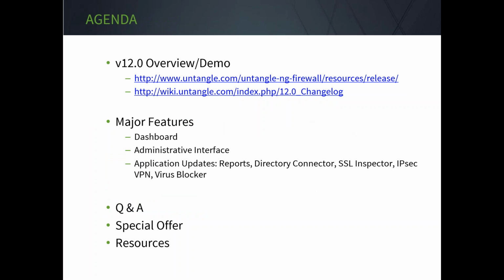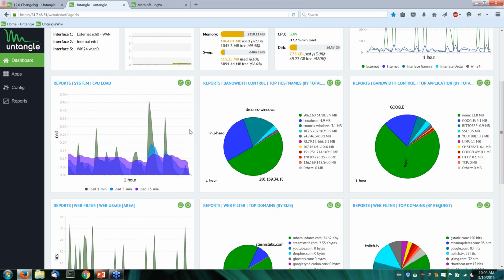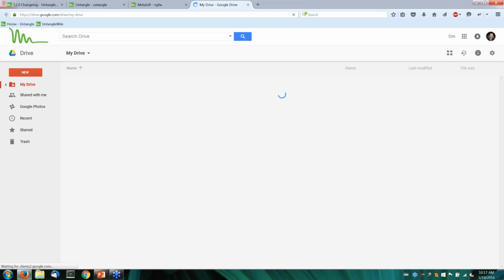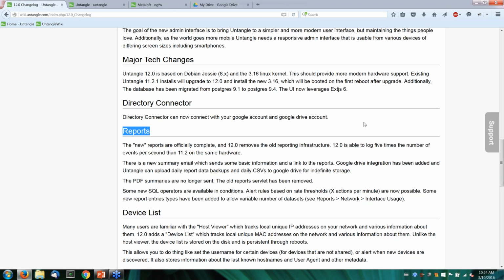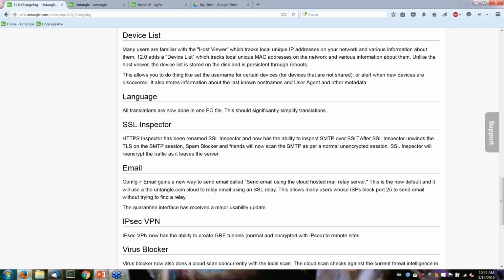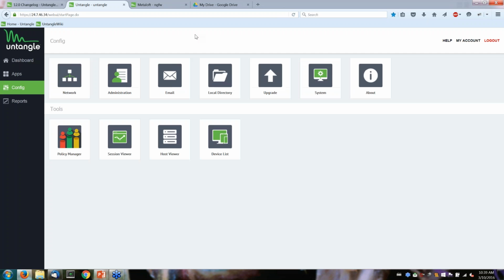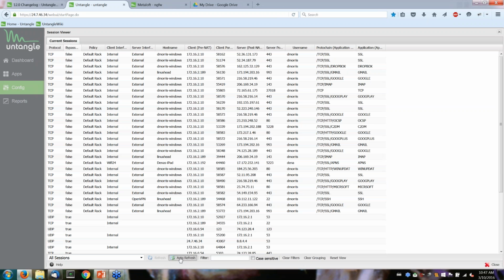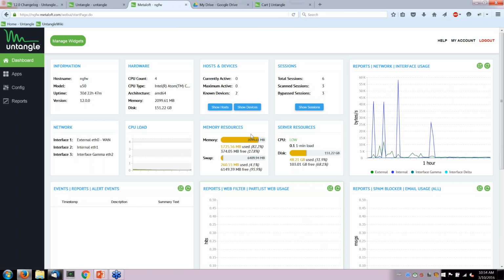NG Firewall v12 Community Webinar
Please join Untangle's Dirk Morris, Founder and VP, Products, for an exclusive review of the new features in Version 12, including a new administrative interface, dashboard, many app updates and more.